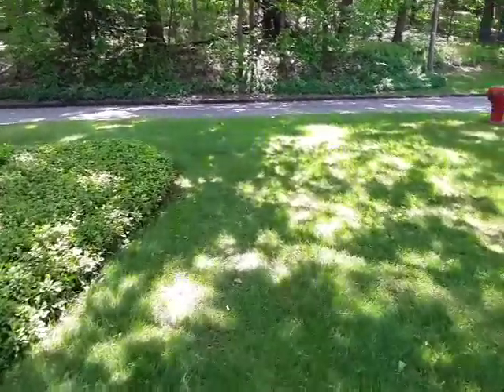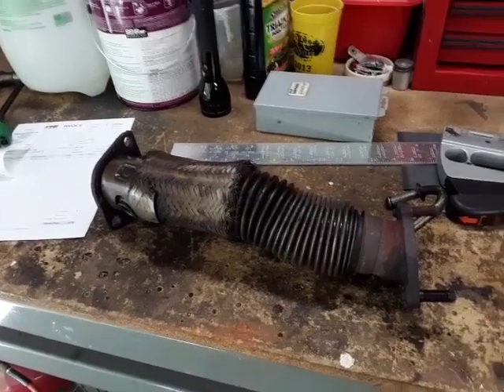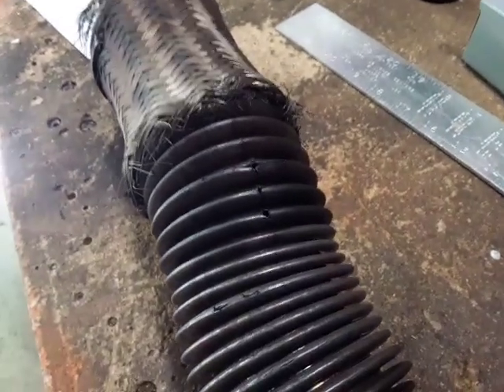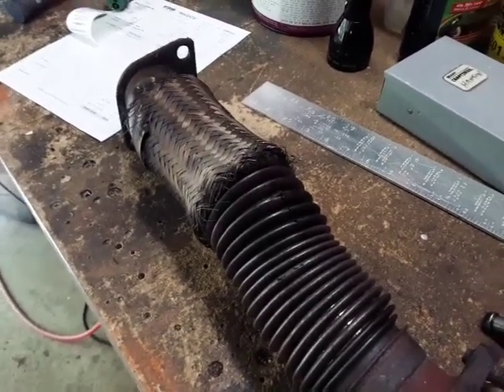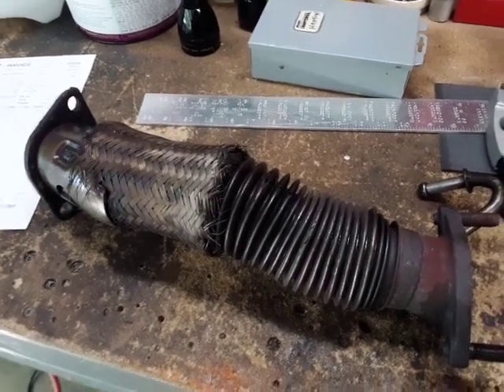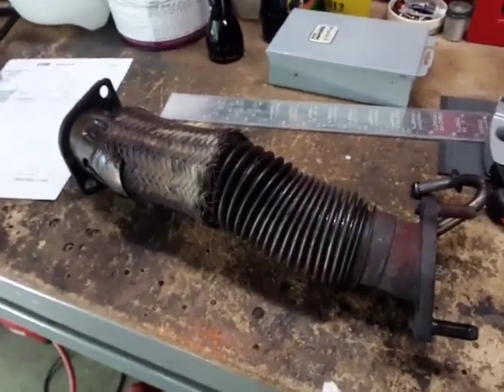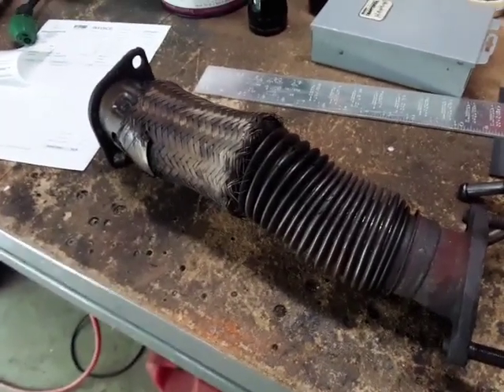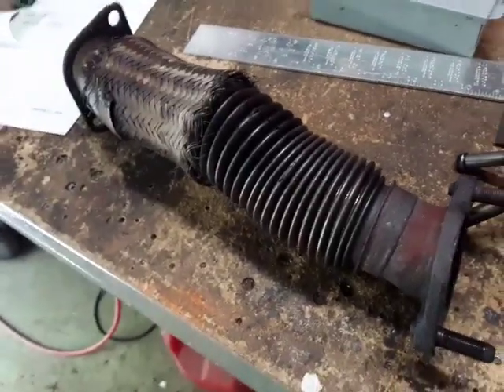2014 Hyundai Elantra GT Flex Pipe & Catalytic Converter, No Check Engine Light, Informational Video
Not an install video. Just some information on a 2014 Hyundai Elantra GT oil usage, flex pipe blow out and plugged California compliant catalytic converter.  A check engine light with a P0420 code did come on before the flex pipe blew but car was running fine at the time so shop just cleared it.  It never came back on through all this.  In addition, this information may be obvious to the pro mechanics out there but it wasn't obvious to us or to the "professional mechanic" who installed the new flex pipe.